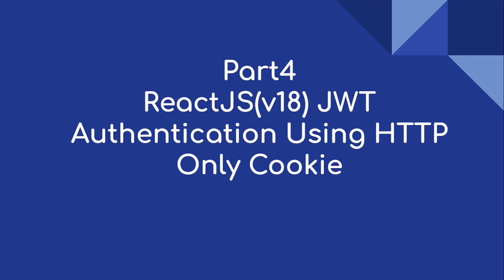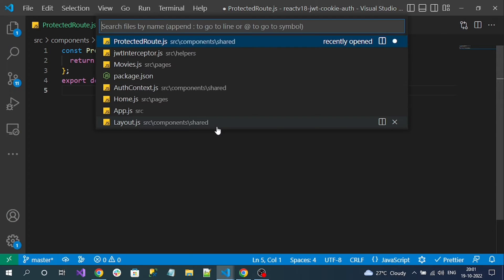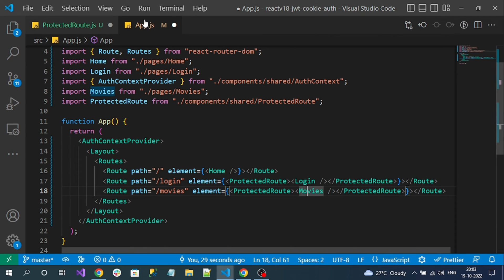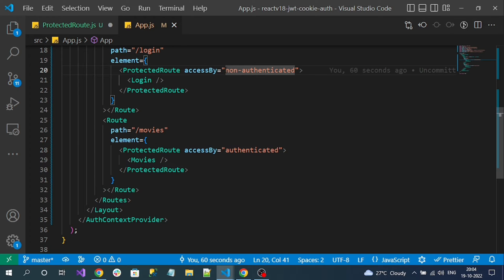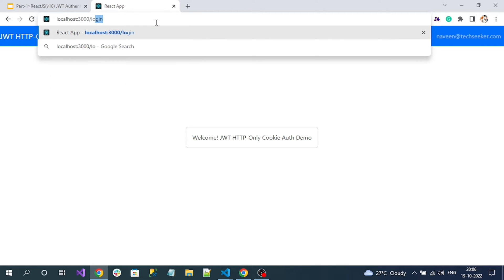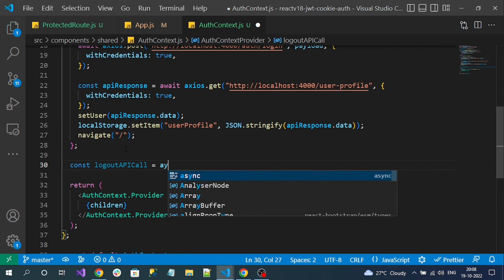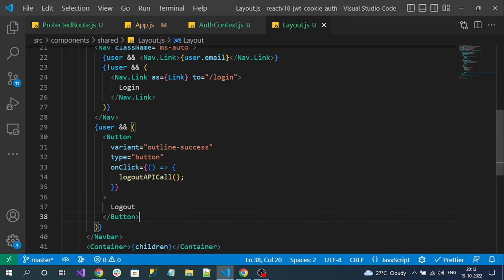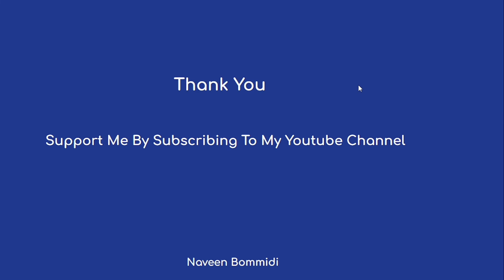#4 |ReactJS(v18) | JWT Auth HTTP Only Cookie | Protecting Routes And Logout Implementation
Hi everyone

This video is about - ReactJS(v18) |  Protecting Routes And Logout Implementation